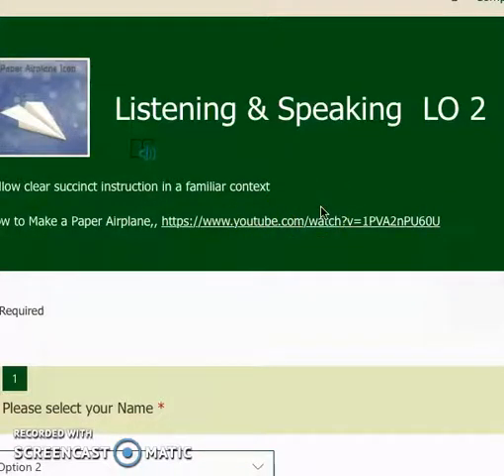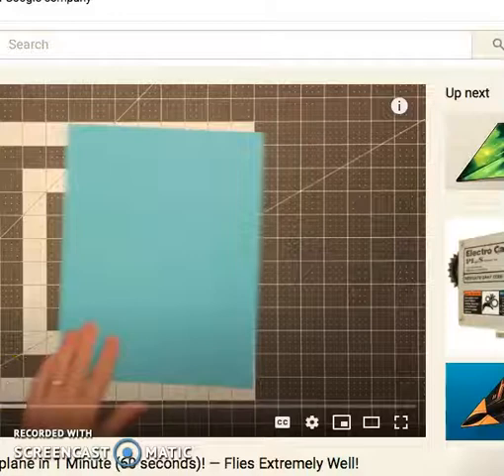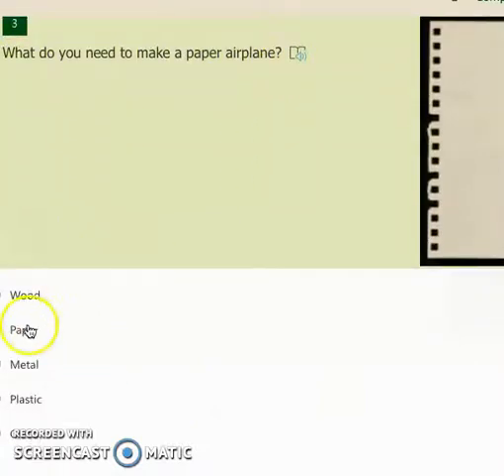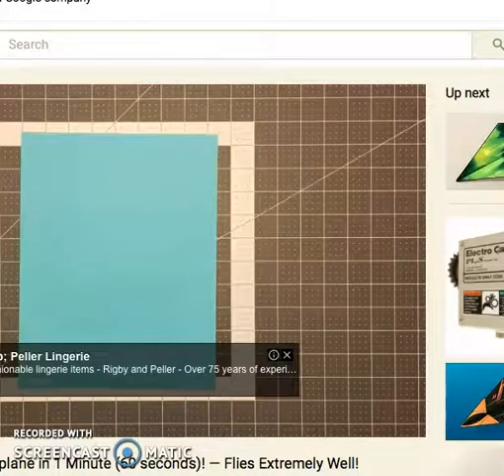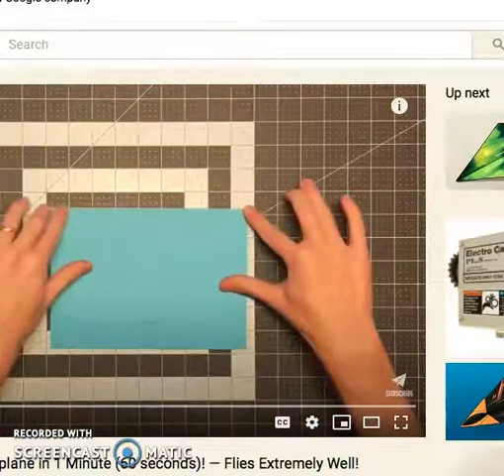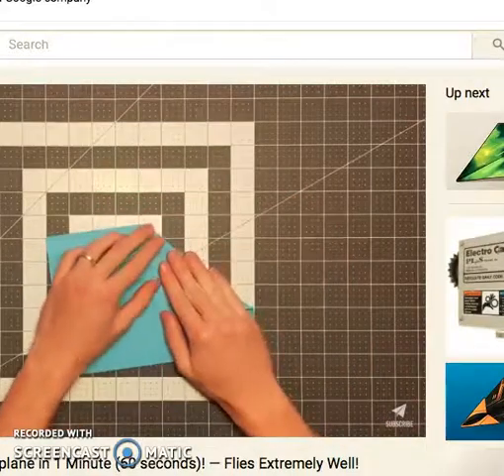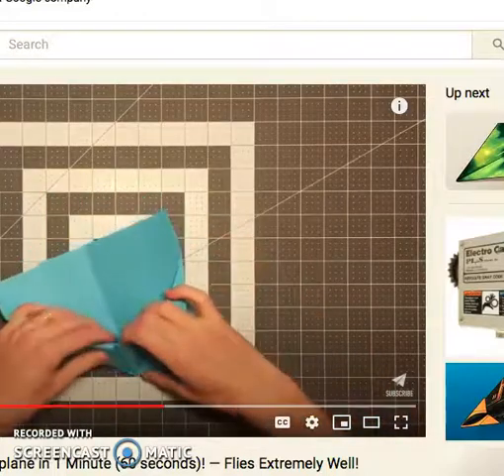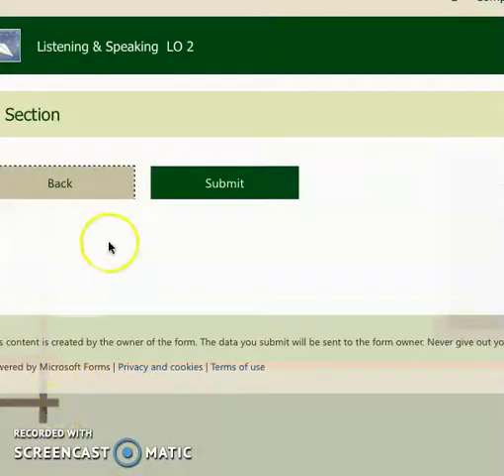JohnB L&S L1 Anwsers L0 2